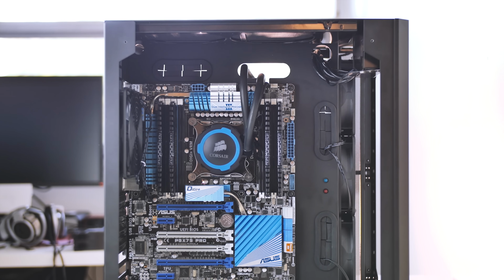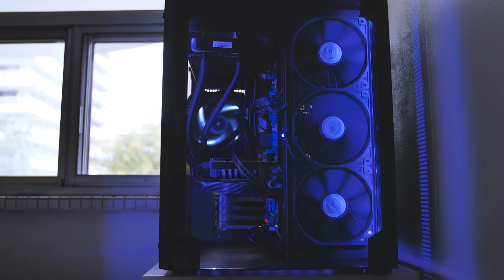Lian Li PC-08 Case Review | Beautiful Aluminum & Glass craftsmanship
for more news and reviews